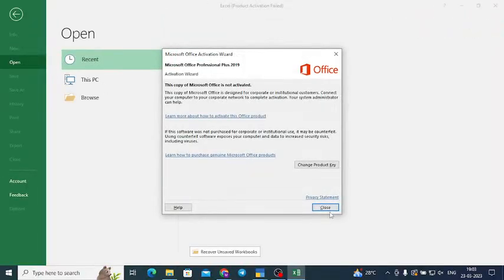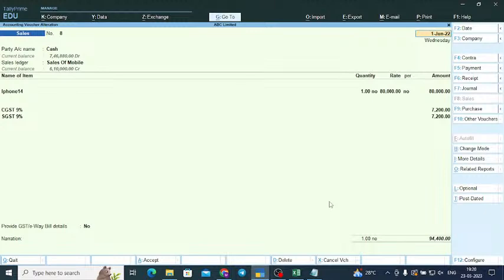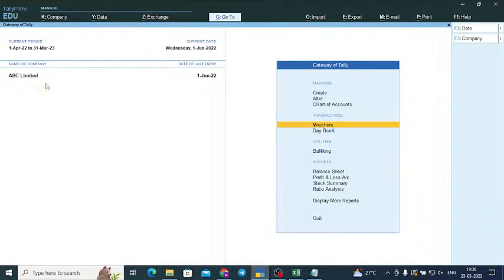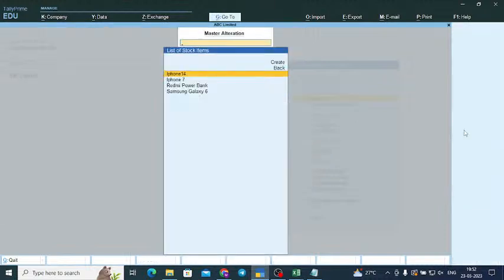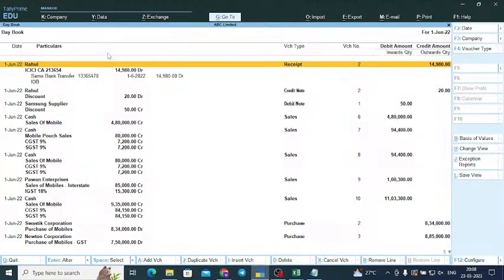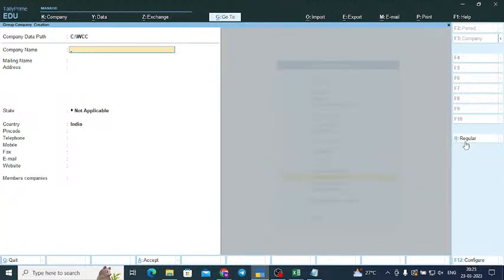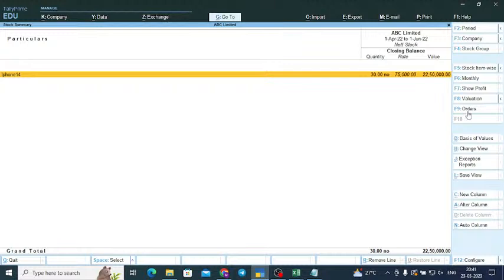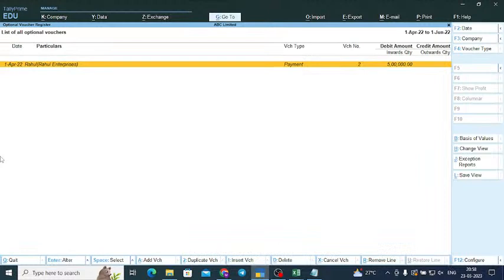Tally Course | Rotaractors Privilege Training | Day 4